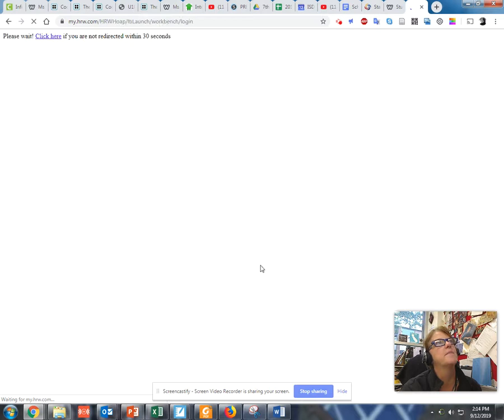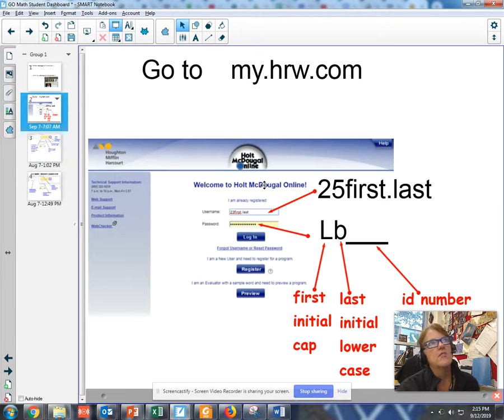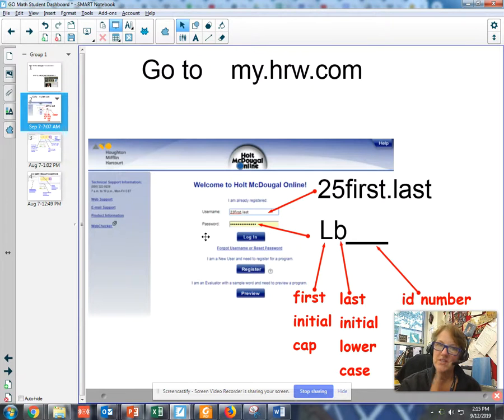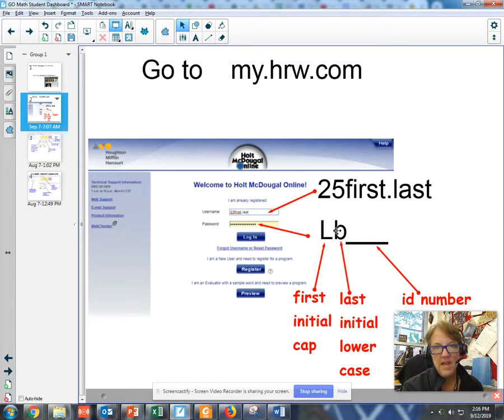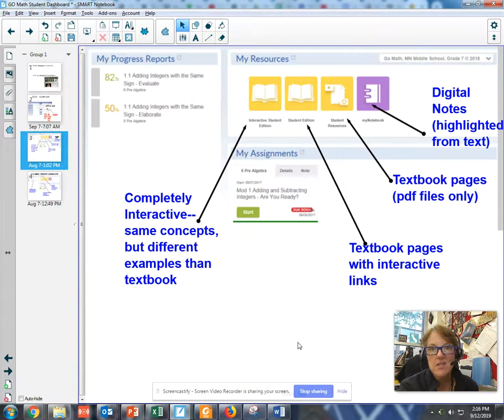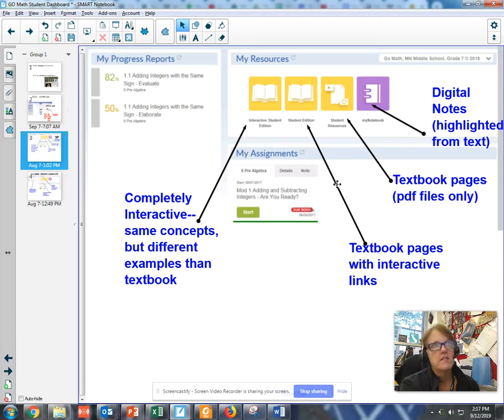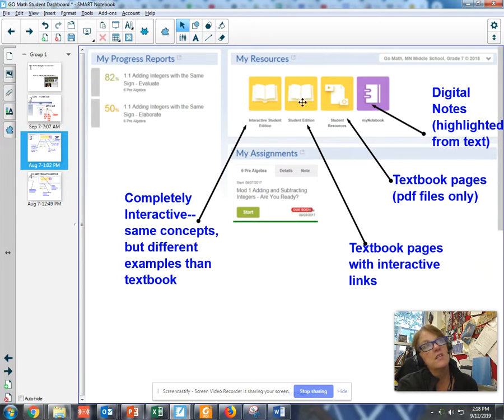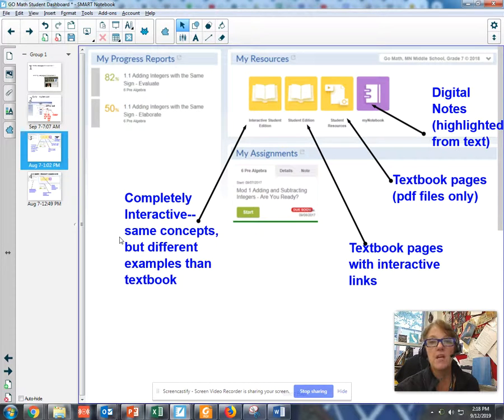Logging in to GO Math 7